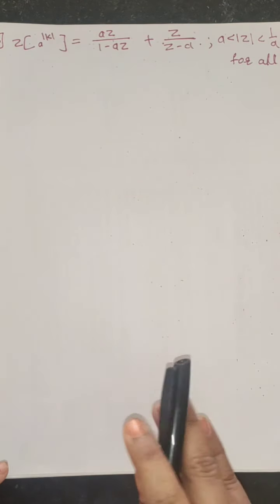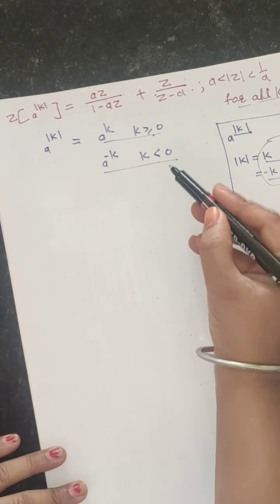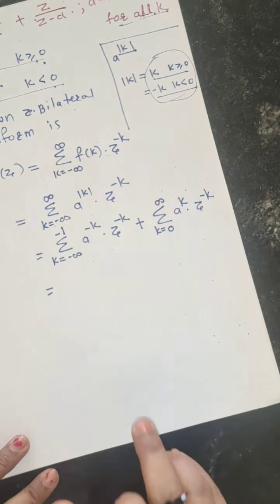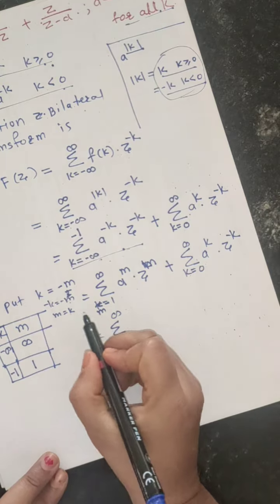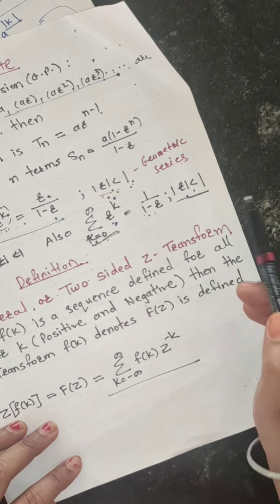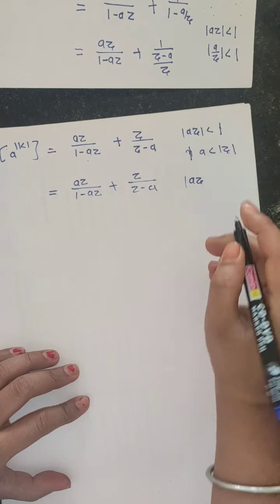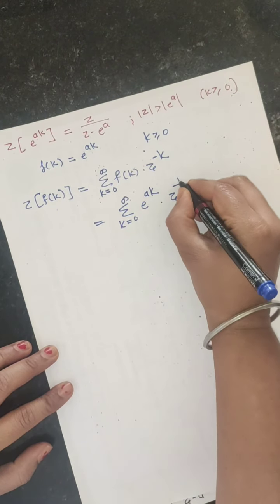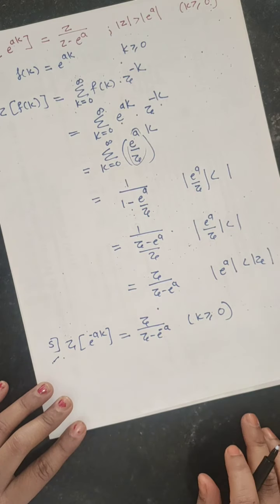Lecture No.- 03_ Z -transform of Standard Sequences _ Part 2